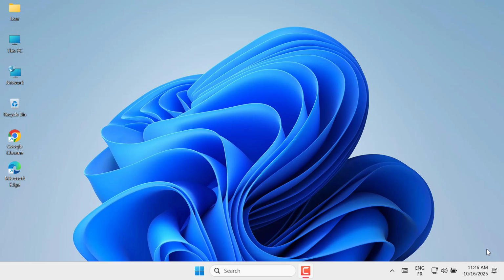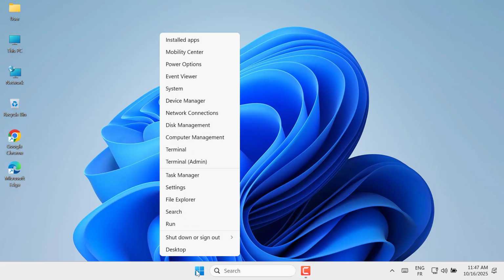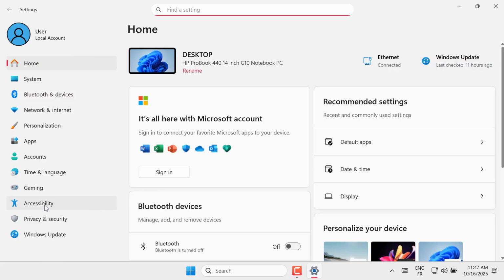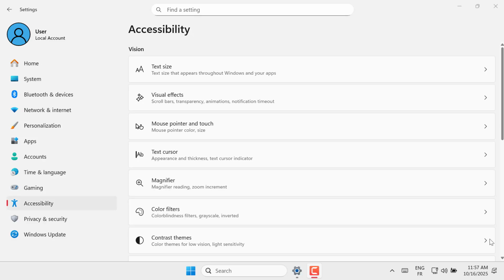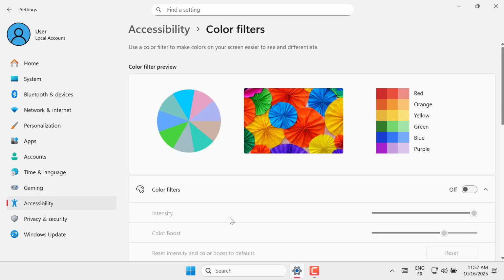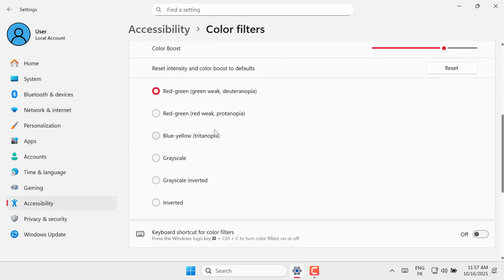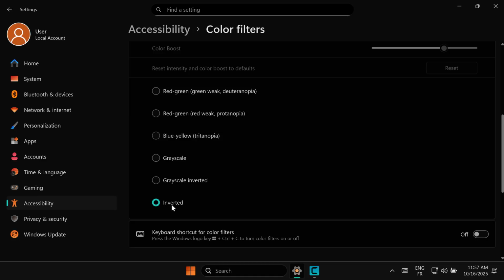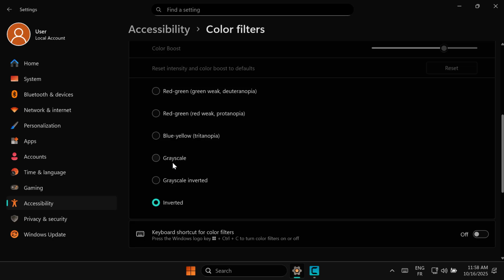How to Enable Color Filters in Windows 11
Learn how to enable color filters in Windows 11 to improve screen visibility and make your computer experience more comfortable. 🖥️

Windows 11 accessibility features make it easy to adjust display colors for eye strain, color blindness, or personal preference.

Follow this simple guide to turn on color filters and choose the perfect setting for your needs. 🎨

Enhance your workflow, gaming, or reading experience by customizing your Windows 11 screen colors effortlessly. ⚡

Color filters Windows 11, accessibility Windows 11, adjust screen colors, eye strain relief PC, Windows 11 display settings